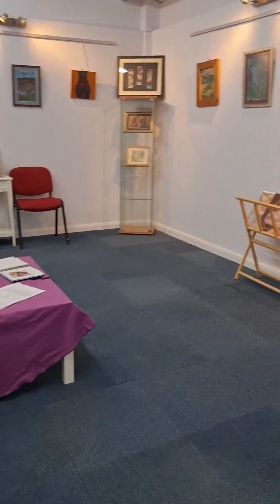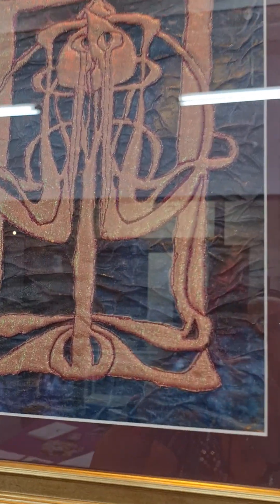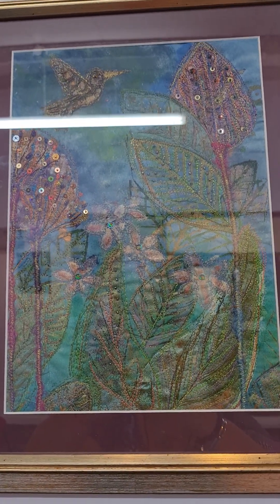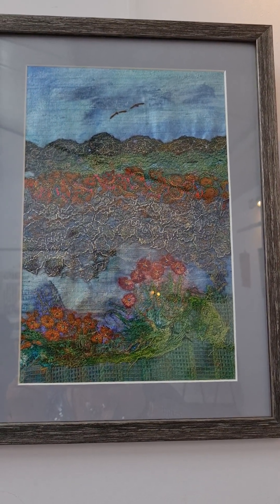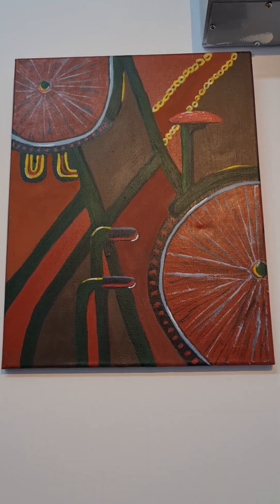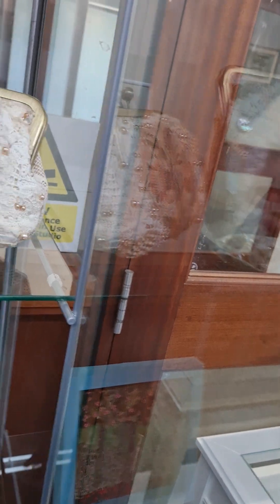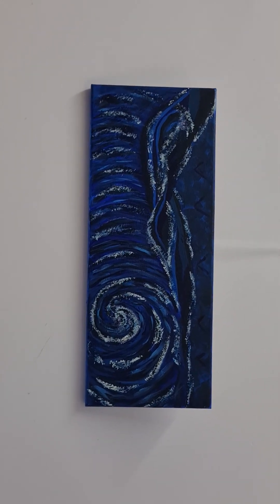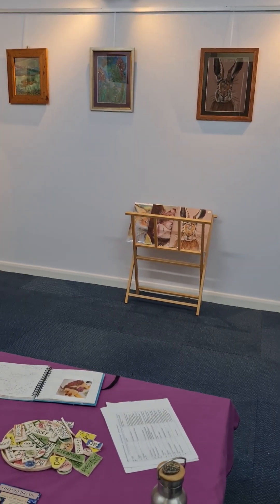COLLOQUIALISMS Exhibition. June 2023 at Craft Arena